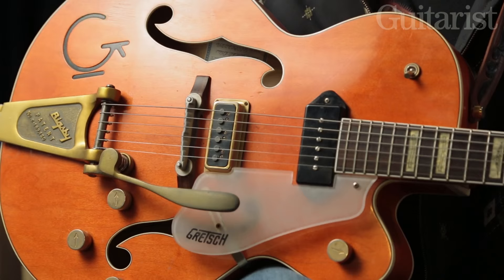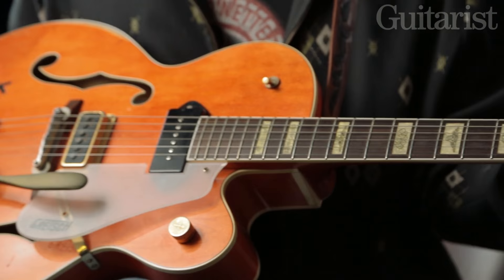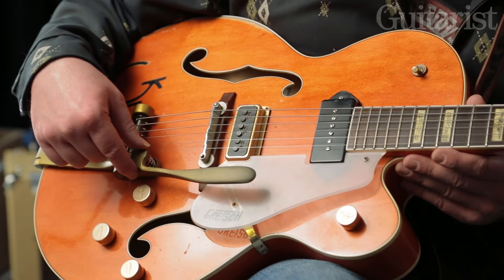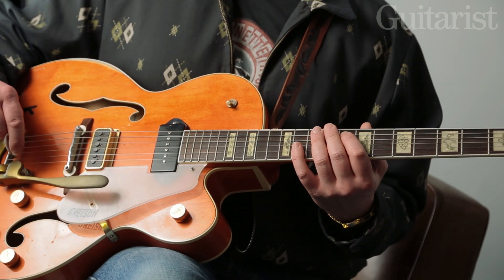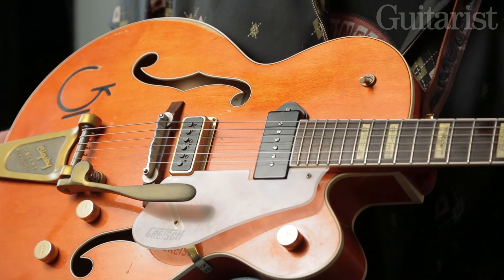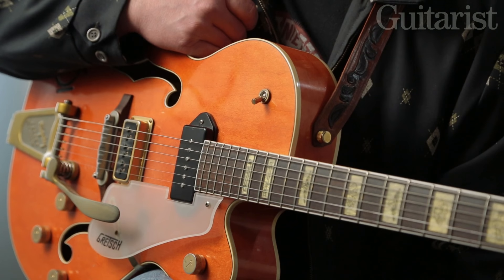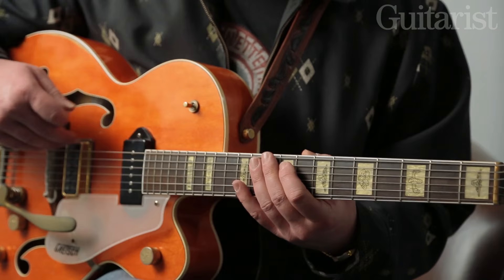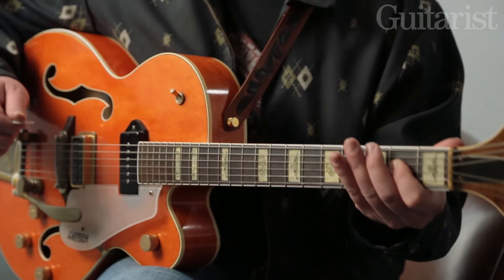Darrel Higham Talks About His Custom Shop Gretsch 6120